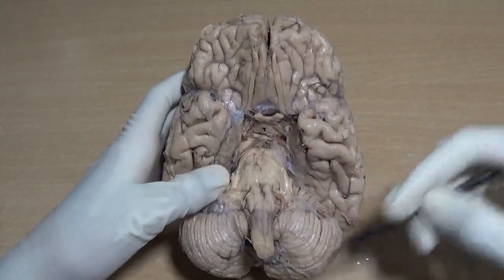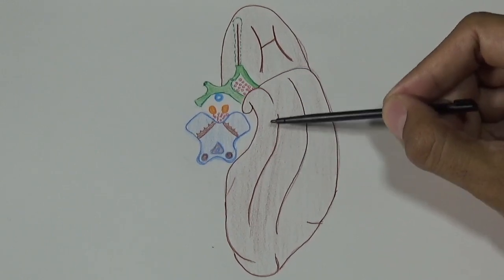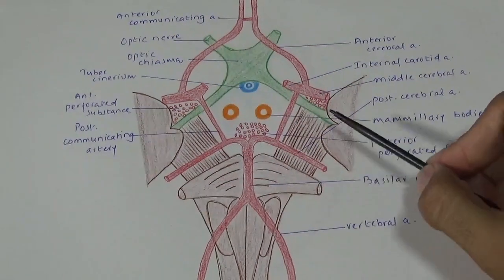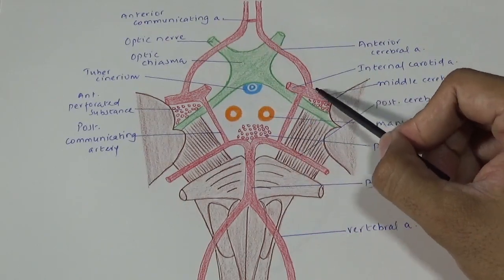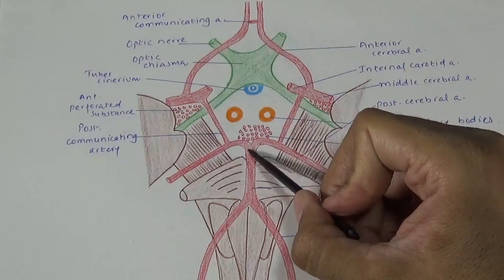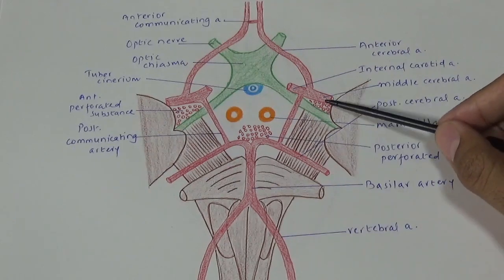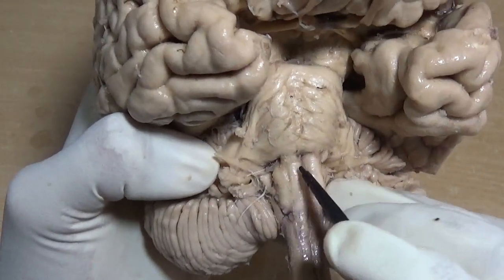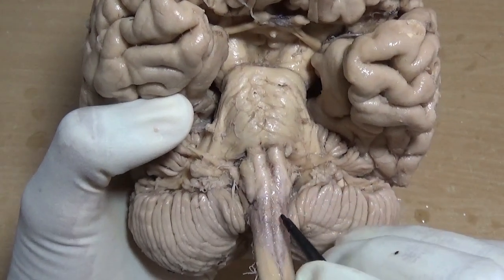BASE OF THE BRAIN - DEMONSTRATION - ANATOMY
This video lecture contains Demonstration of parts of base of brain (Inferior surface of brain) Including sulci, gyri, borders, Interpeduncular fossa, Blood vessels on inferior surface of brain, circle of willis  & some parts of brainstem.